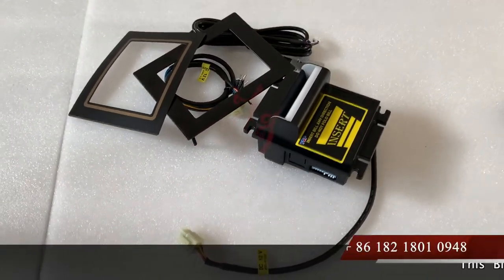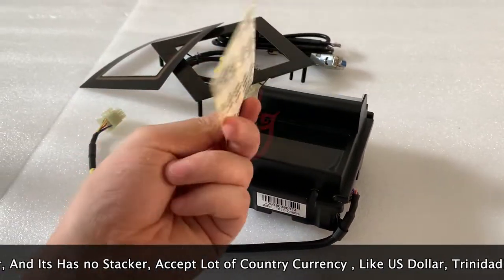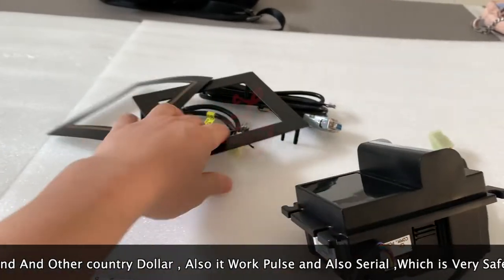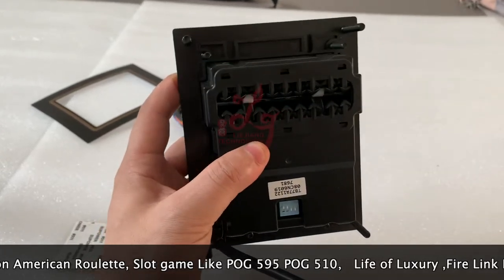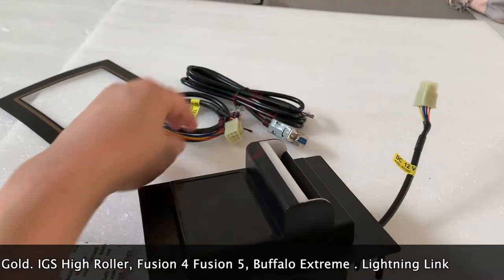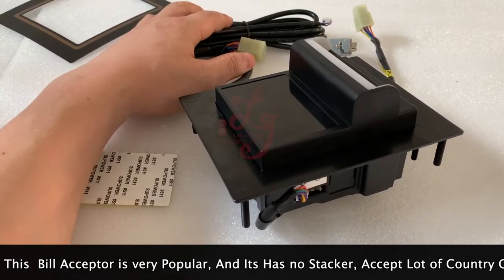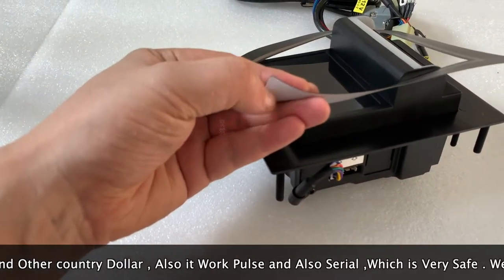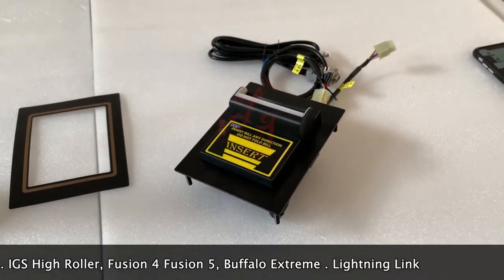POG POT Gaming Bill Acceptor Without Stackers For Fire Link Dragon Link Slot Machines For Sale